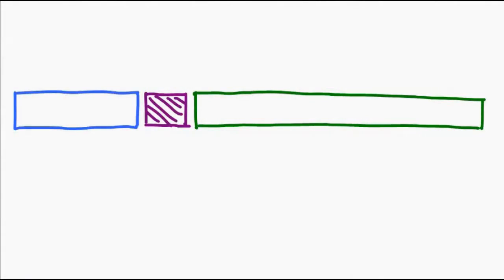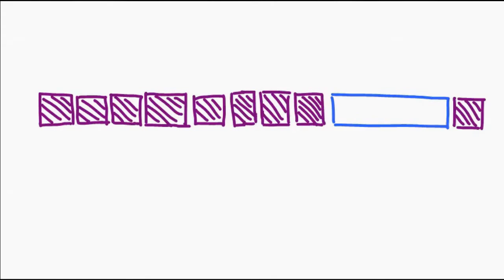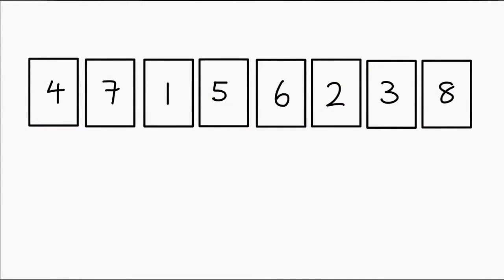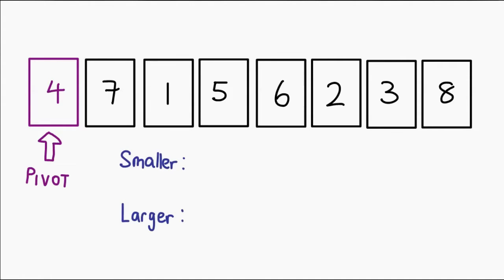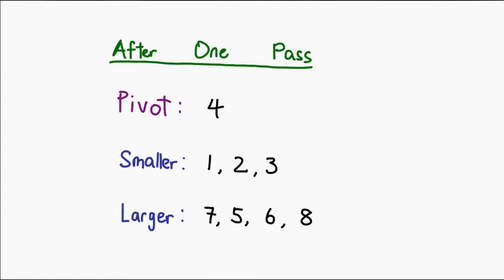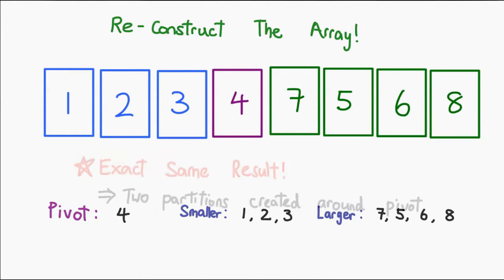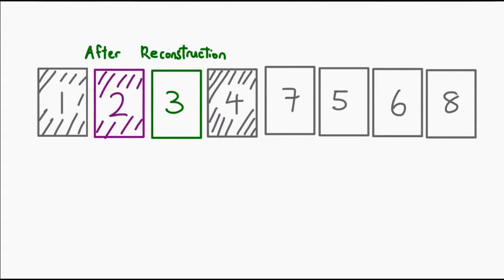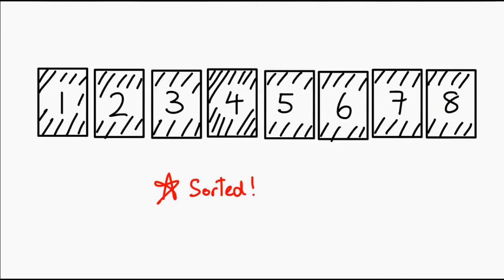Simplified Quicksort - Sorting Algorithms Tuition Edition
IMPORTANT (please read): There are several errors in this video concerning the space complexity. Please make sure annotations are on to see the issues addressed as they come up. Thank you to YouTube user Simpletongeek for informing me about these!

ERRATA:
- The "real" version of quicksort we've seen is not actually in-place. Instead, due to the recursion, it uses O(log n) space.
- Only each individual call is O(1).
- For this version of simplified quicksort, each individual call is O(n) in space.

We revisit sorting algorithms to look at an easier way to approach quicksort.

= 0612 TV =
0612 TV is your one stop for general geekery! Learn about a variety of technology-related subjects, including Photography, General Computing, Audio/Video Production and Image Manipulation!